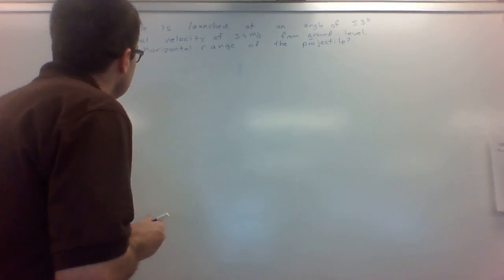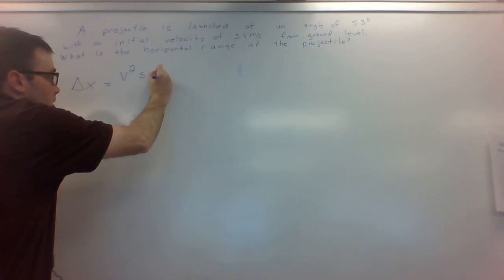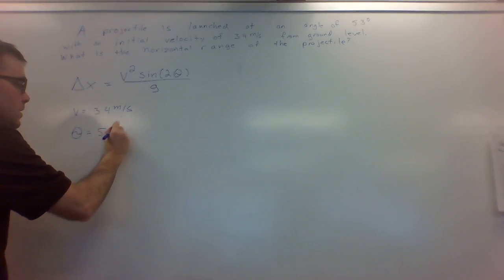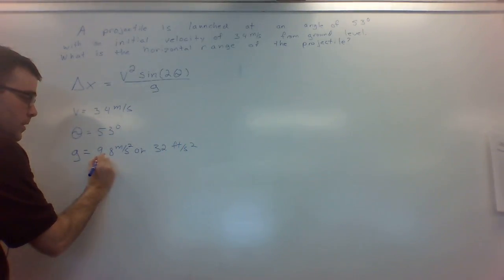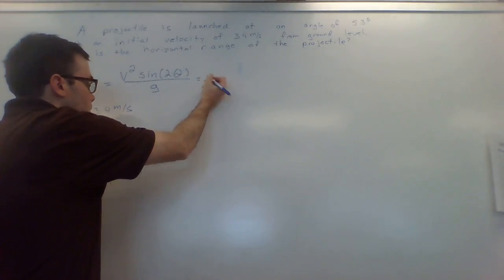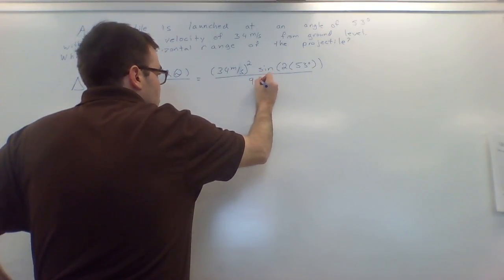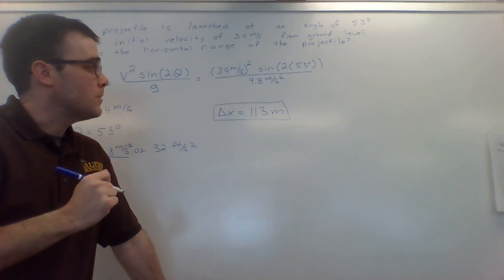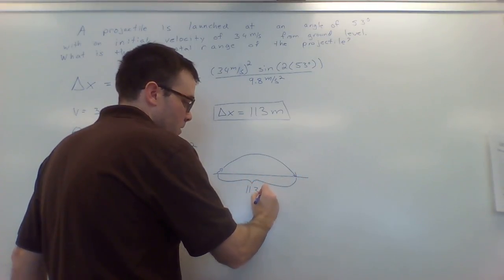Problem for class